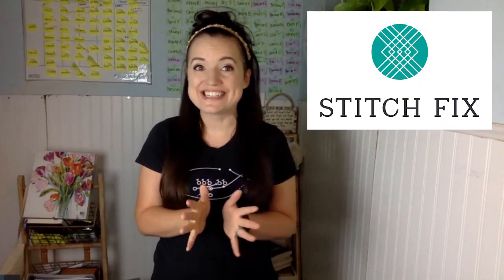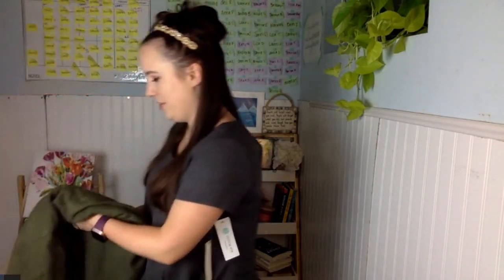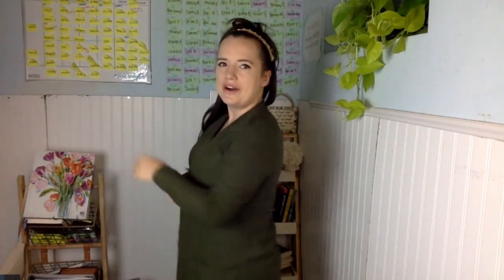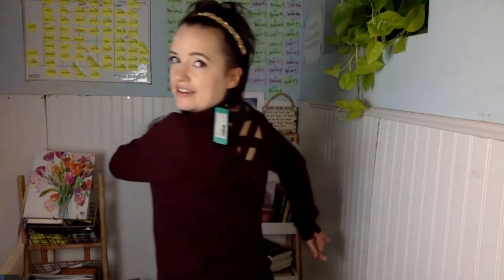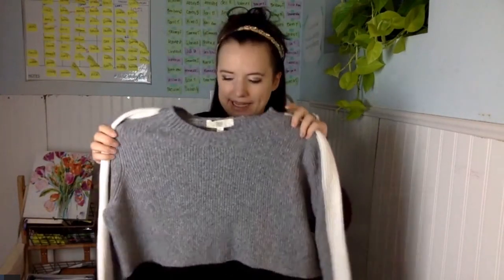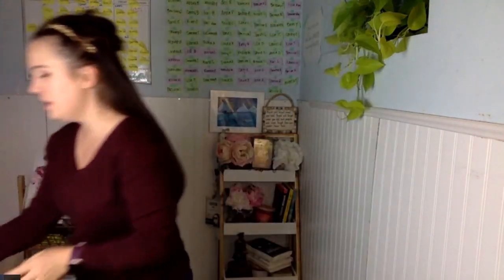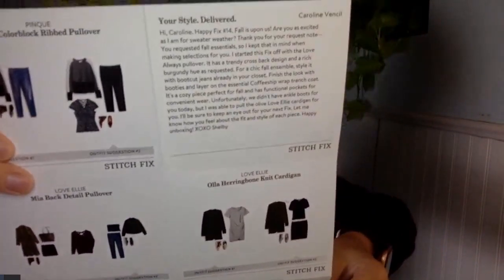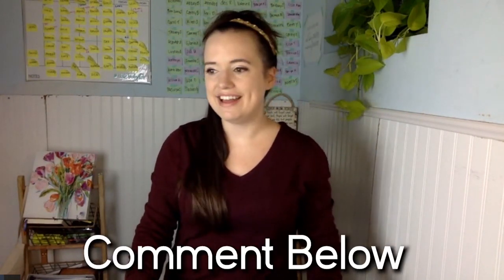I ACTUALLY liked this box??? Stitch Fix Unboxing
Did I really KEEP everything from this StitchFix box? Did my stylist FINALLY listen to me? How much did it all cost? Get all the answers and see what I got in my Stitch Fix box.

Find more money saving help at carolinevencil.com

Sign up for the Money Saving Calendar for a new way to save every day

Get more tips and tricks for saving & budgeting on Instagram

Get more money saving help & real-life stories on Facebook